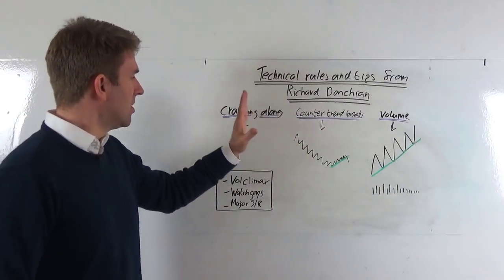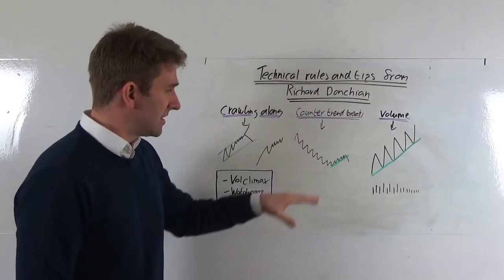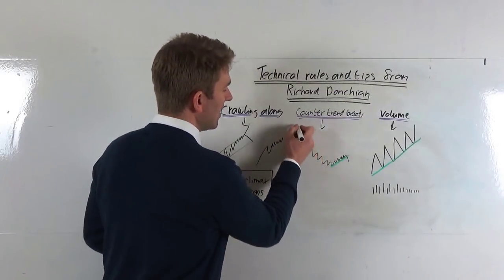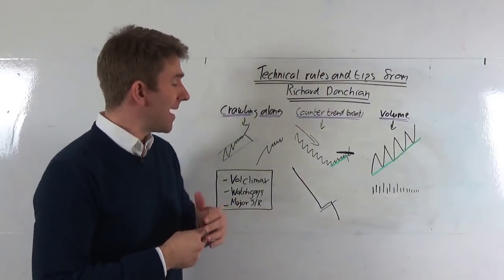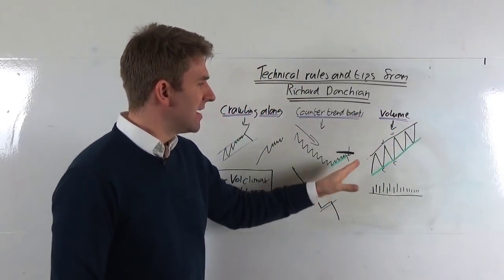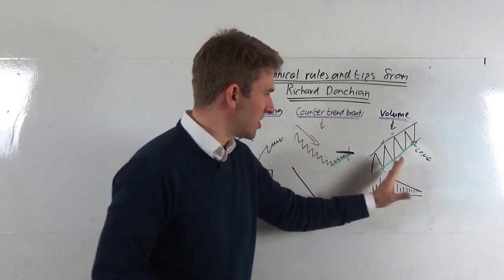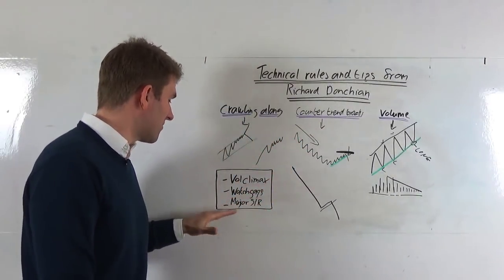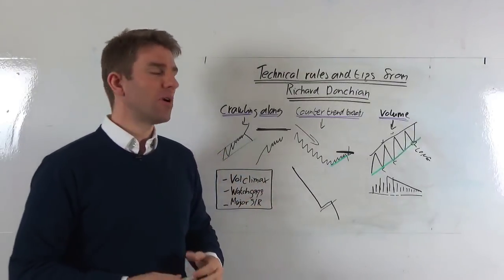Trend Trading Tips and Rules from Richard Donchian ✌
Trend trading tips & rules from Richard Donchian. These are technical trading tips from Richard Donchian, a famous technical analyst and is known as the father of trend following.

He's got some interesting rules about technical aspects of trading patterns specifically trend lines that I thought are worth sharing.

Crawling along - when we have a trend environment (trend line or channel or whatever it may be) and the market starts to crawl along the upper end of the channel, expect a potential breakout of that channel.
Counter Trend Break - this is actually one of my favourite strategies.  Look for these and trade them in the direction.  So we have a downtrend situation, we then have a counter-trend move away from the broader move.  You can draw a trend line and you can sell a break of that trend line.
Volume - If you're in a channel and you're testing the uppers and lowers - if you're approached the lower end of a trend line, as volume declines then its got more weight to it to buy.  Watch gaps and major support/resistance levels.

Trend Trading Rule: Avoid Trading with the Trend when Price is TOO Far Away from a Moving Average 👍
Missed an Entry in a Trending Market? How to Get On Board a Trend You Missed? 💹